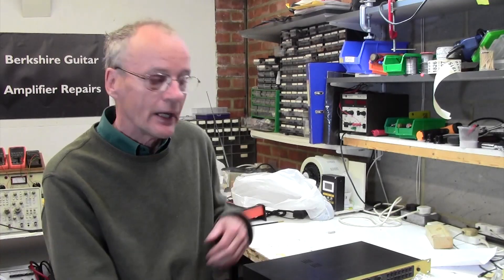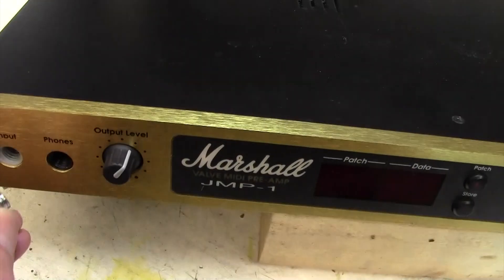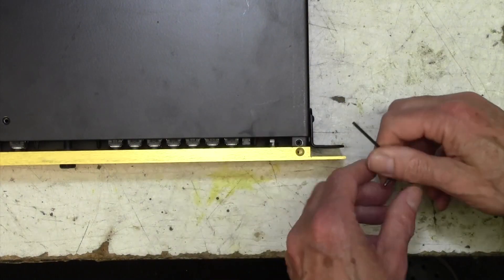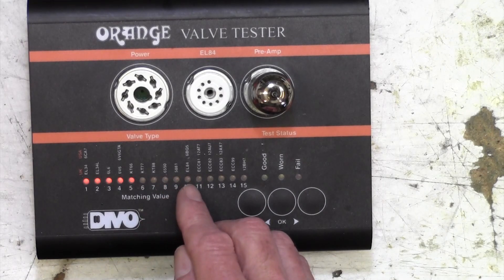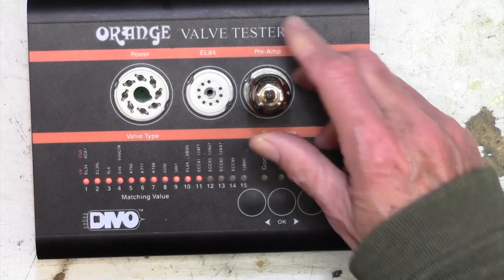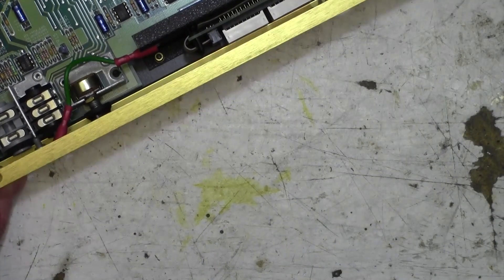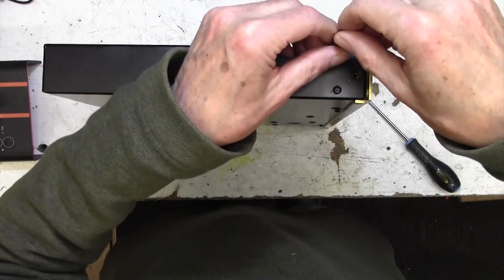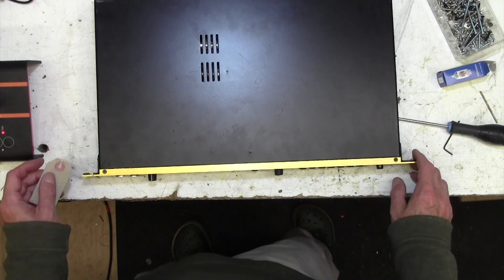Marshall JMP1 A Look Inside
No real repair needed on this but it was a so-and-so to get into. Nice to have a look around inside this classic preamp.